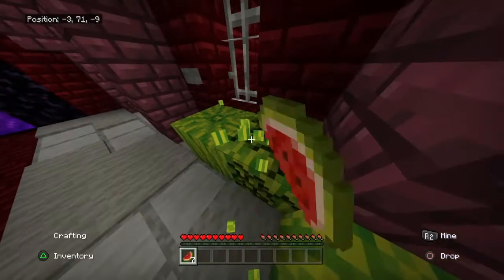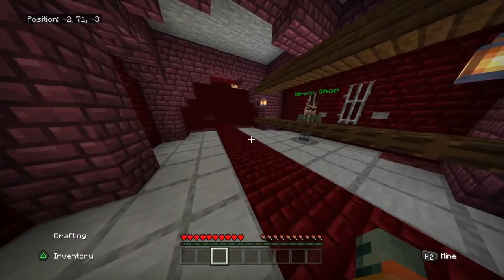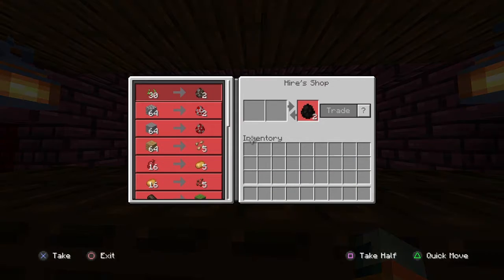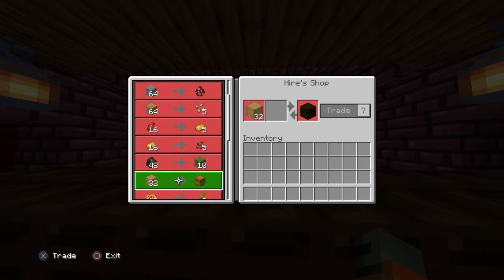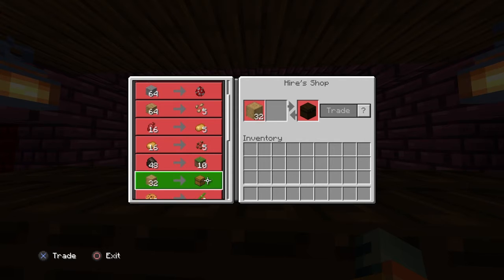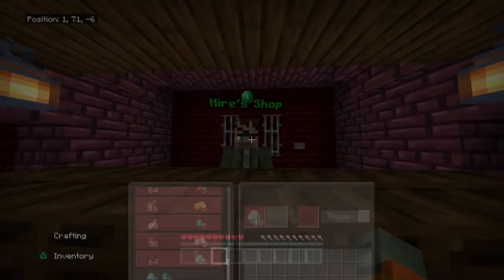Skyblock | E2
SHAREfactory™